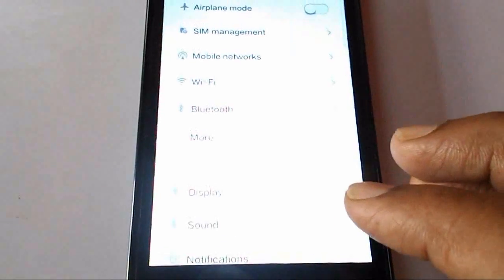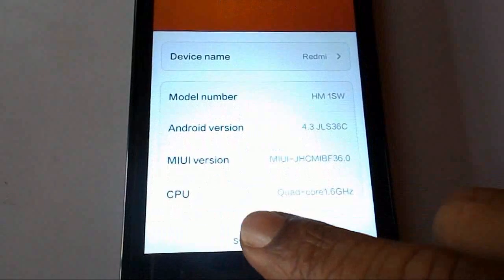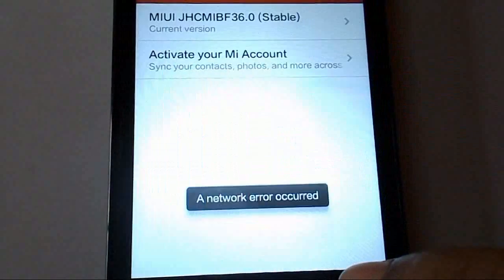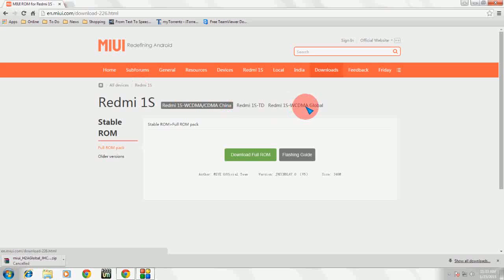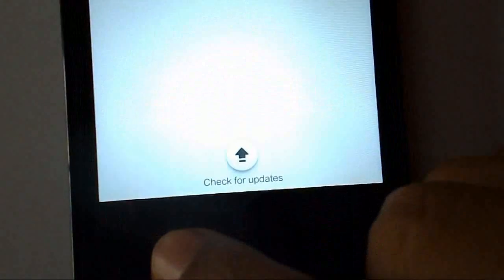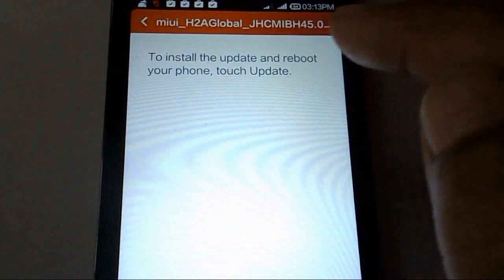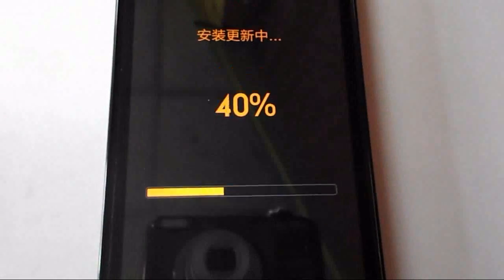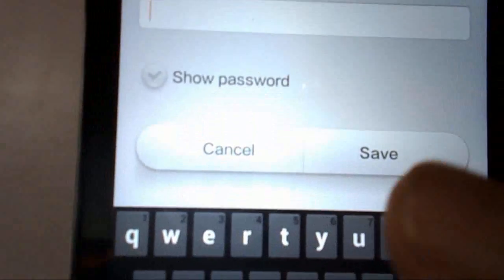Update Latest MIUI for Xiaomi Redmi 1S/Redmi Note 4G/ Mi3/Mi Note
How to update latest MIUI Manually for Xiaomi Redmi 1S/Mi3, Redmi Note G4/Mi Note